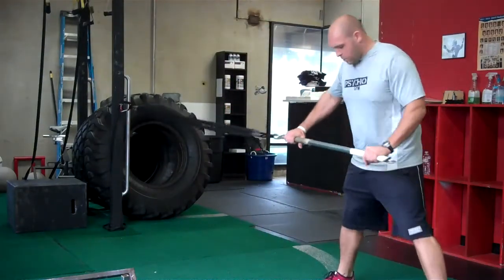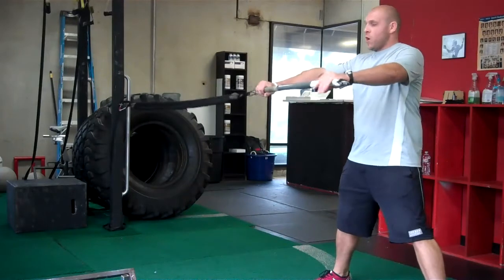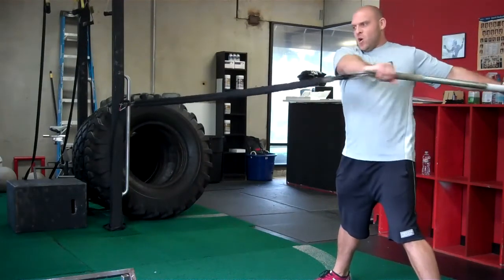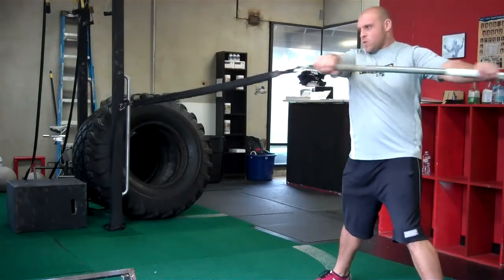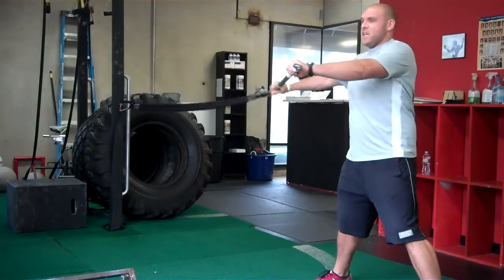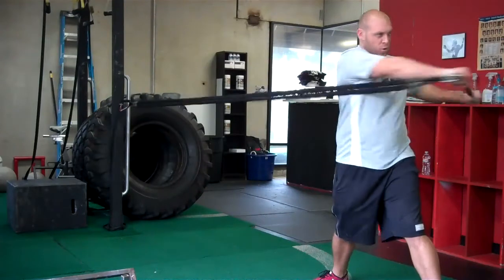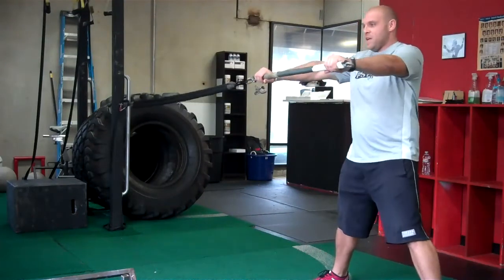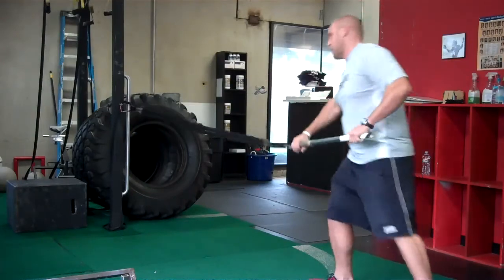PS straight arm chop